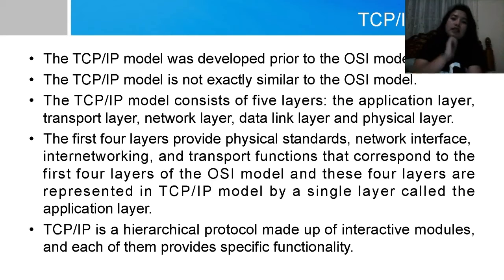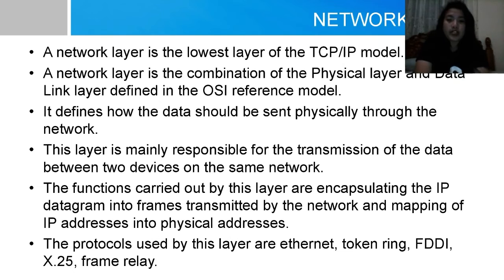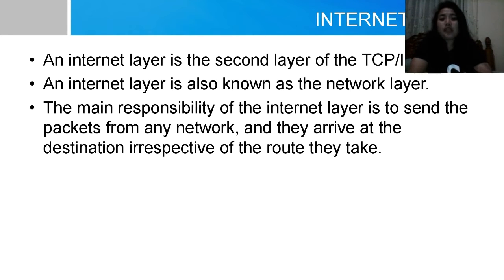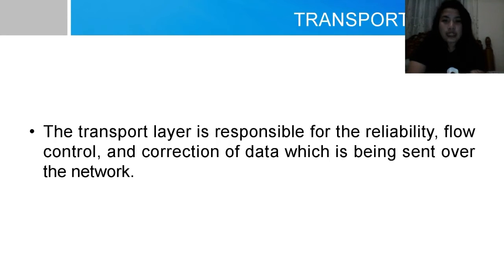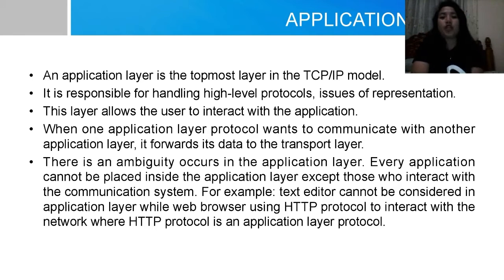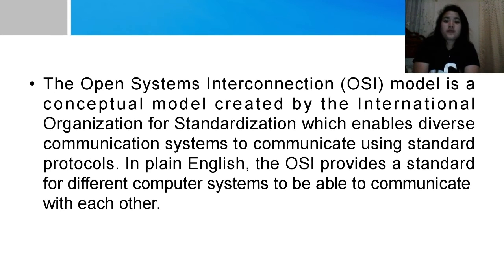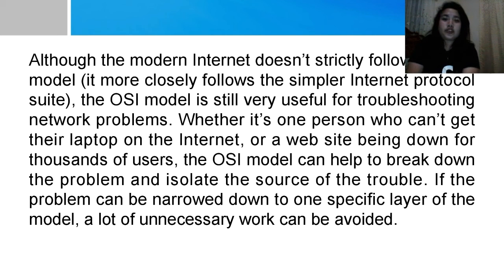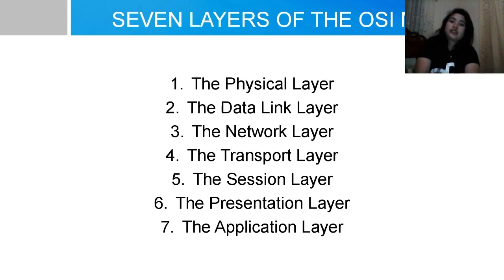Combine Explanation of Lab + TCP&OSI